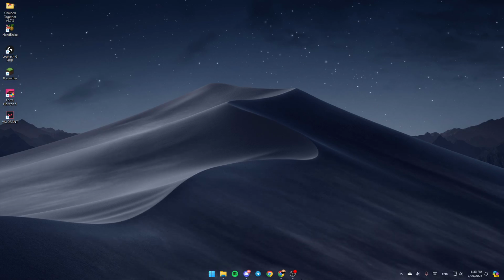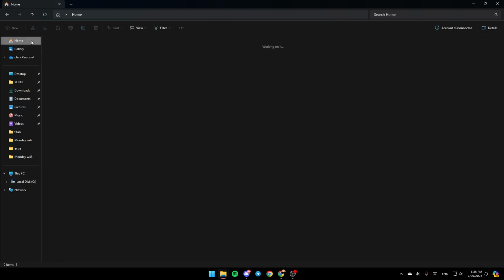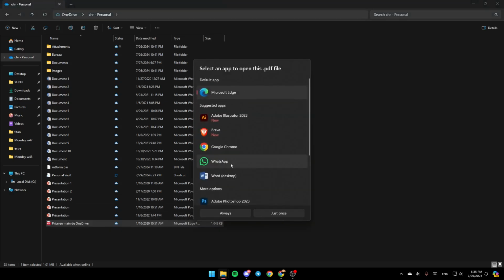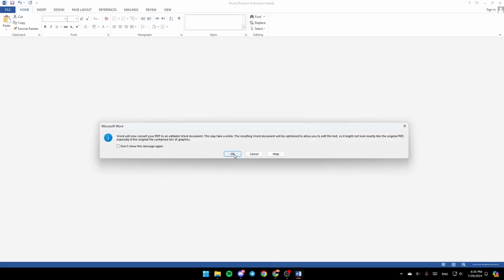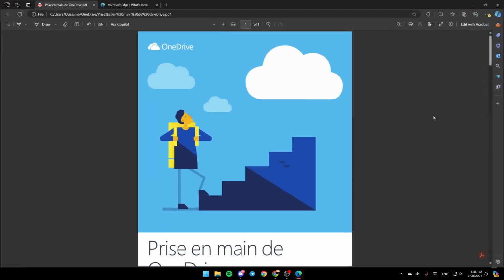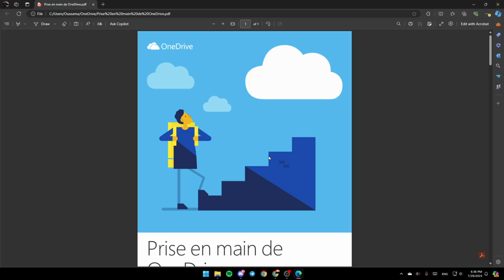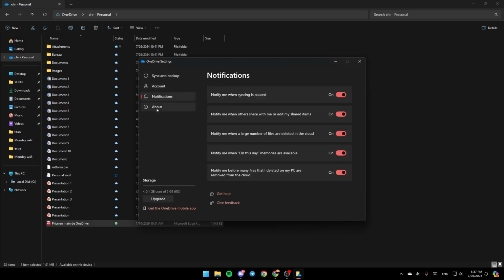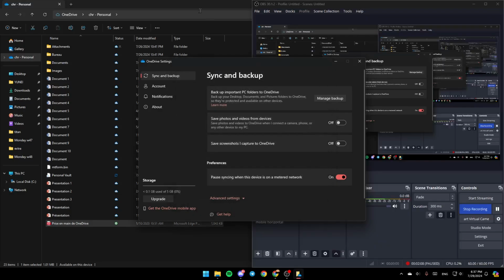How To Edit Pdf In OneDrive Tutorial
Today we talk about edit pdf in onedrive,microsoft onedrive,how to edit pdf file,edit pdf,how to use onedrive